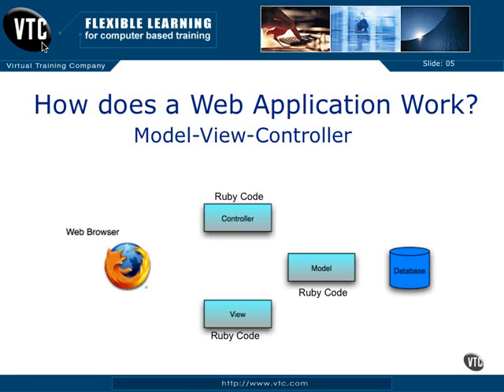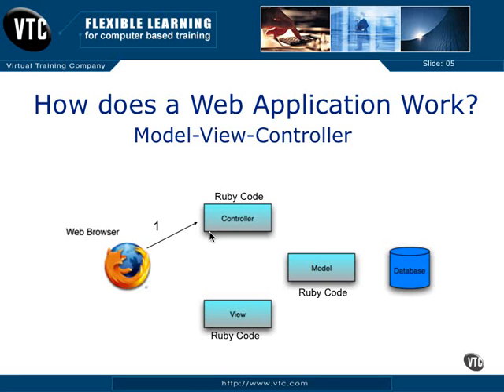Ruby On Rails